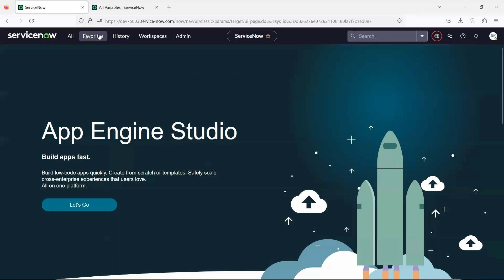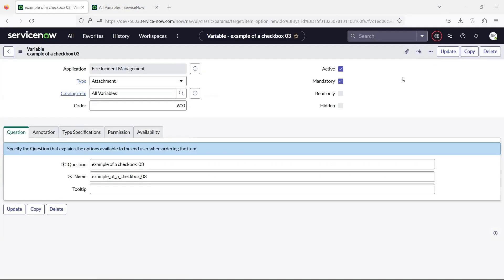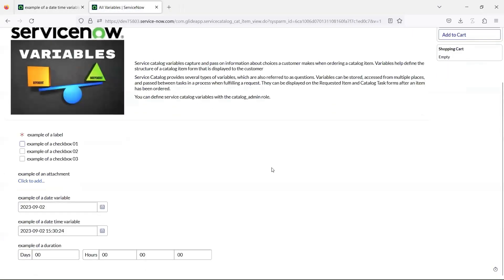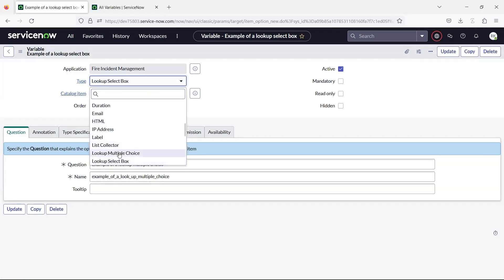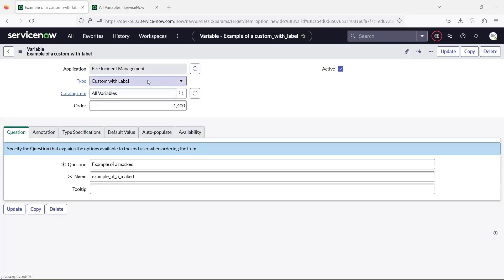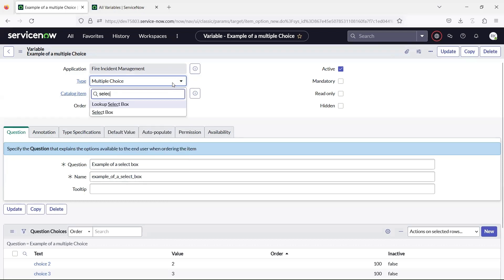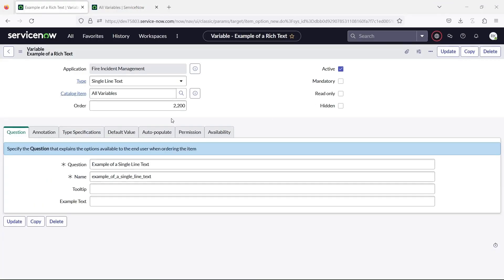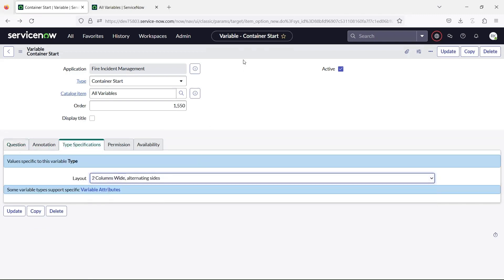ServiceNow Service Catalog Variables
Hello Everyone, Today I'll give you a quick walk-through of all the variables available in catalog items

beginings with The break variable it displays a horizontal line across the form.

The label variable displays a label across the form. Labels are formatting elements. No data is collected.

The check box variable lets you enable and disable options by selecting and clearing it.
A group of check box variables is created when you create consecutive check box variables.
create a label variable at the start of the consecutive check box variables then it acts as a label of the group.
If any check box variable in the group is mandatory, the entire group becomes mandatory

attachment variable, it lets you upload an attachment.
After you upload the attachment, you can also download, update, and delete it. Even when fulfilling the request.

The date variable creates a widget with a field and calendar to select a date.

The date and time variable creates a widget with a calendar and fields to select a date and time.

Use the duration variable to specify the duration in the DD HH:MM:SS format.

The HTML variable lets you provide content with advanced formatting, including images

Use the IP address variable to specify the IPv4 and IPv6 data for a catalog item.

The list collector variable creates an interface that lets you select and add multiple records from a table.

The lookup multiple choice variable creates radio buttons using data from a table.
    Note: Table with large data causes performance issues when loading the page.

The lookup select box variable creates a choice list using data queried from a table.
    Lookup from table: Incident [incident]
    Lookup value field: Sys ID
    Lookup label field: number, category, priority
    Reference qual: caller_id=javascript:gs.getUserID()^active=true

Custom variable inserts a UI macro into the catalog item.

Custom with label variable inserts a UI macro with a label.

The masked variable inserts a field that masks the entered text with asterisk.

The multi-line text variable creates a field that lets you enter multiple lines of text.

The multiple choice variable creates radio buttons for question choices.

The numeric scale variable creates a set of radio buttons for a range of options

The reference variable references a record in another table

The Requested For variable helps you specify who this request can be submitted for

This Rich Text Label variable displays a formatted label

The select box variable creates a list from predefined question choices

The single-line text variable creates a field to enter a single line of text.

The UI page variable inserts a UI page into the catalog item.

The URL variable creates a widget for users to enter URLs.

The wide single-line text variable creates a field that spans the form, letting users enter longer lines of text.

The Yes or No variable creates a choice list with Yes and No as options.

Container start, container split, and container end

The container start, container split, and container end variables define a layout for a container that can hold more variables. Use the container start and container end variables to define the start and end points of a container layout. The container end must be used along with the container start to close a container.